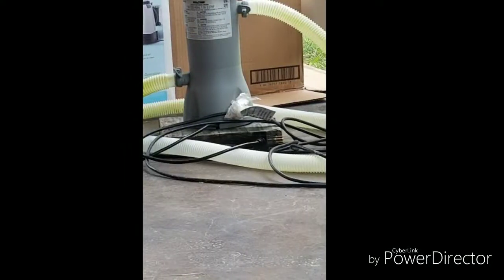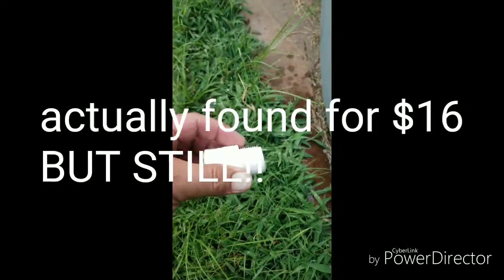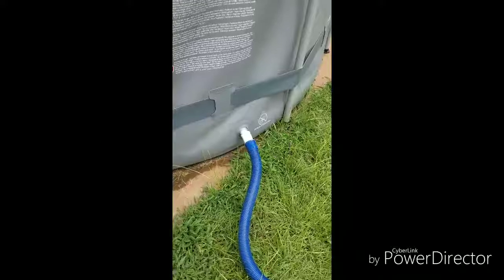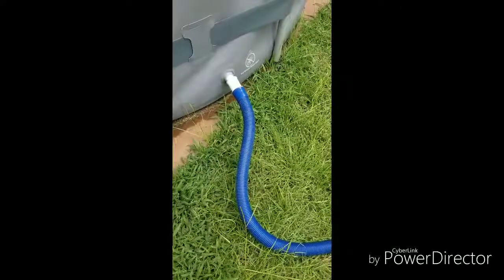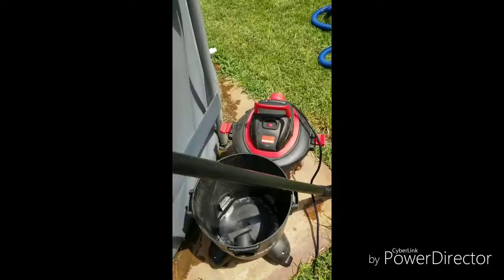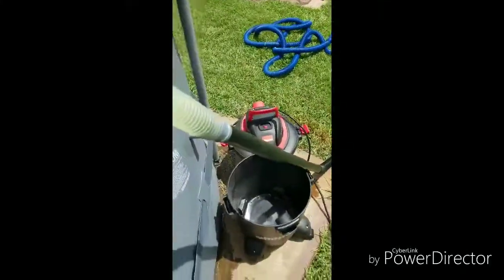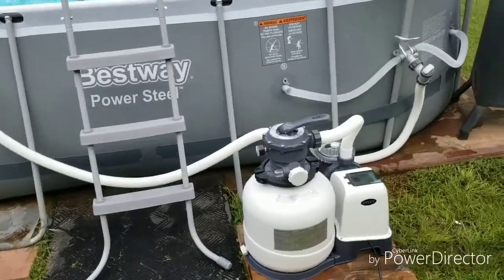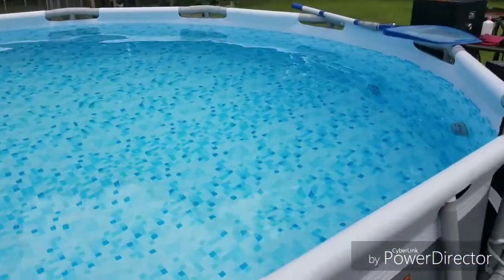Pool frustration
2800 gph sand pump solution